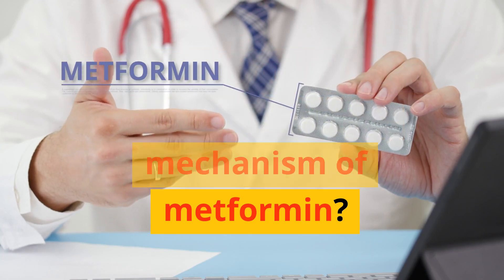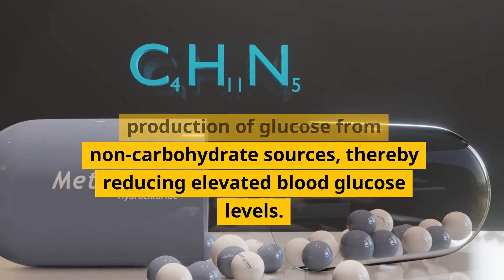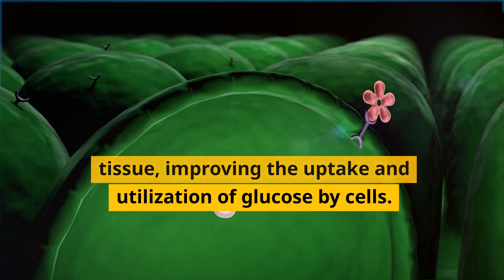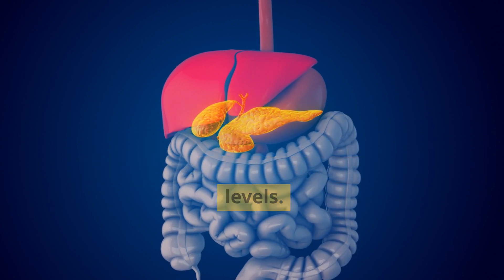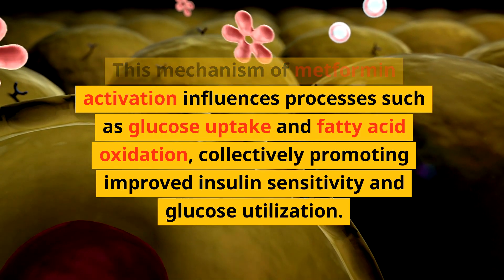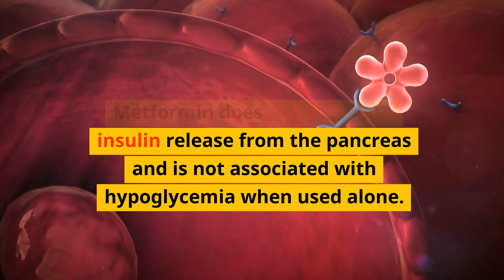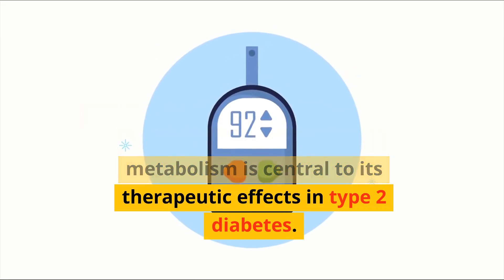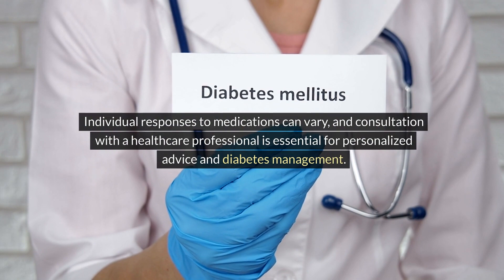How does metformin work? what is the mechanism of metformin?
Metformin, a commonly prescribed medication for type 2 diabetes, exerts its primary effects through several mechanisms.

Metformin works by inhibiting gluconeogenesis, the liver's production of glucose from non-carbohydrate sources, thereby reducing elevated blood glucose levels.

Additionally, metformin enhances insulin sensitivity in peripheral tissues like muscle and adipose tissue, improving the uptake and utilization of glucose by cells.

Metformin may also decrease the absorption of glucose from the gastrointestinal tract, contributing to lower postprandial blood glucose levels.

Importantly, metformin works by activating AMP-activated protein kinase (AMPK) within cells, a key enzyme in cellular energy regulation.

This mechanism of metformin activation influences processes such as glucose uptake and fatty acid oxidation, collectively promoting improved insulin sensitivity and glucose utilization.

When considering the mechanism of Metformin does not stimulate insulin release from the pancreas and is not associated with hypoglycemia when used alone.

While the precise molecular mechanism of metformin is not fully understood, metformin's impact on cellular energy sensing and metabolism is central to its therapeutic effects in type 2 diabetes.

Individual responses to medications can vary, and consultation with a healthcare professional is essential for personalized advice and diabetes management.